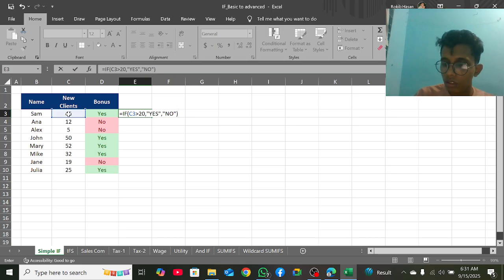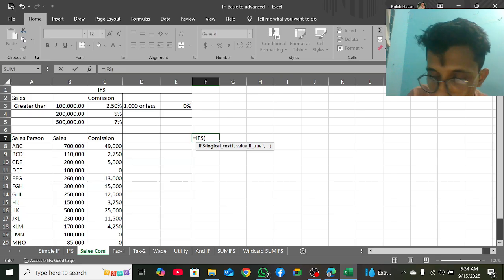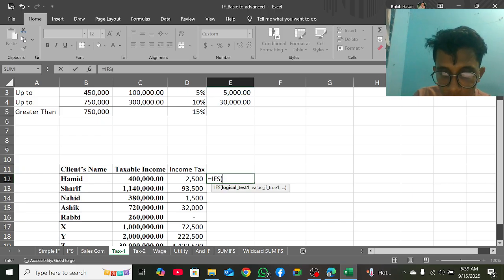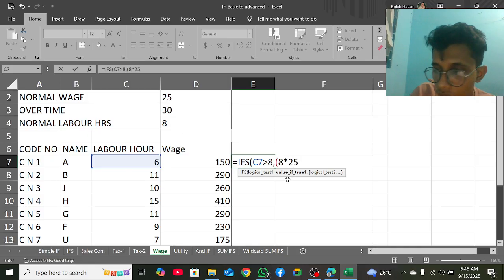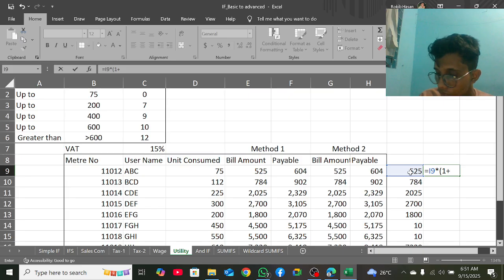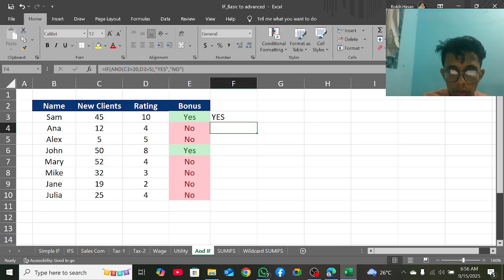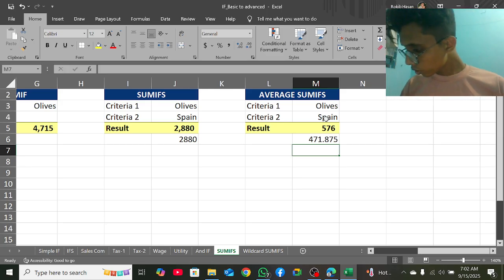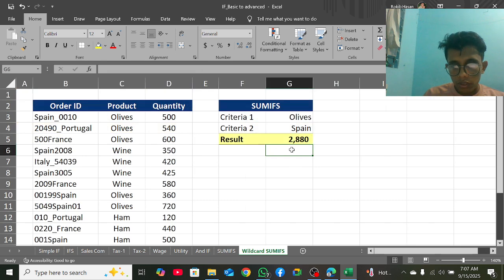IF Basic to Advanced